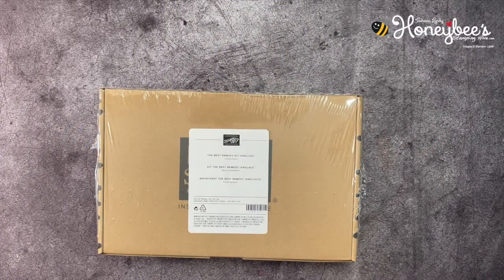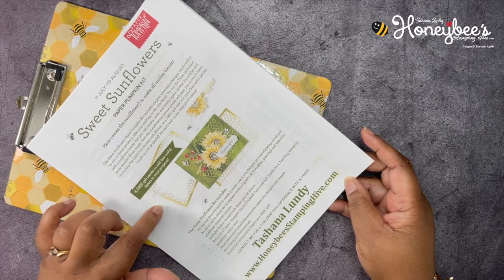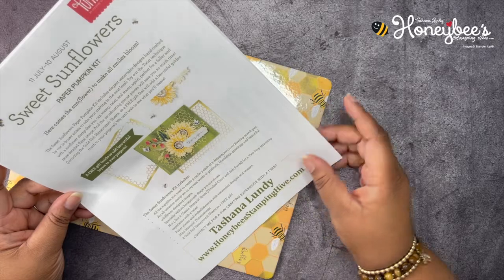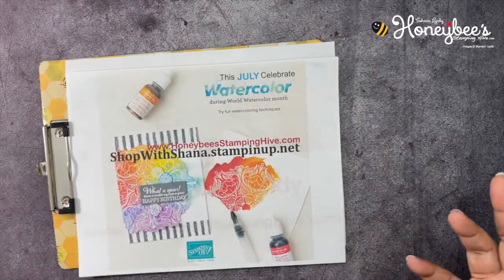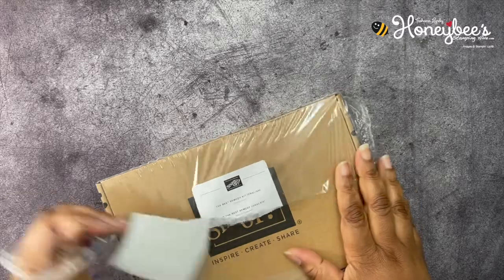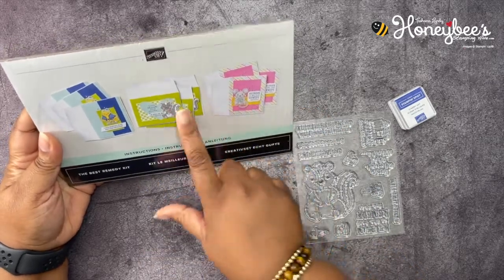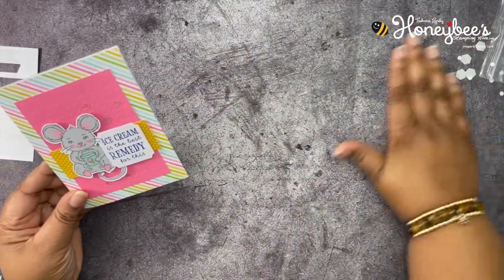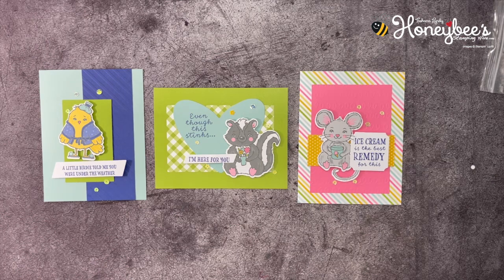The Best Remedy Kit : Stampin' Up!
Today I am showcasing The Best Remedy Kit from Stampin' Up!.